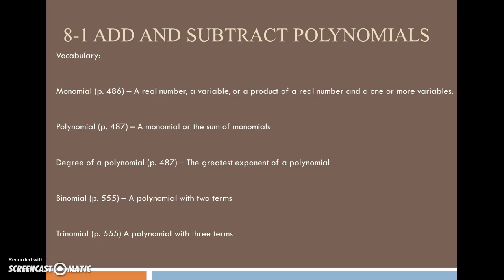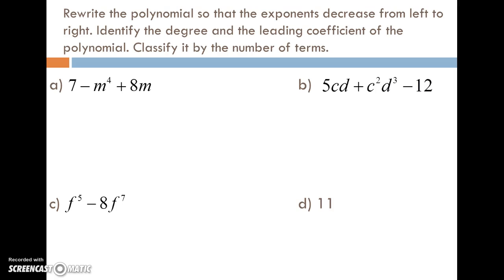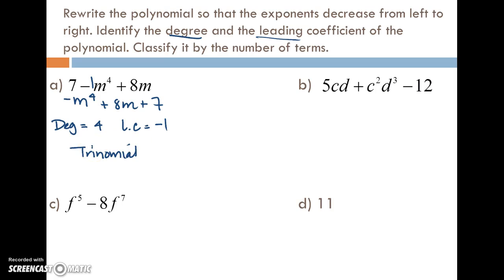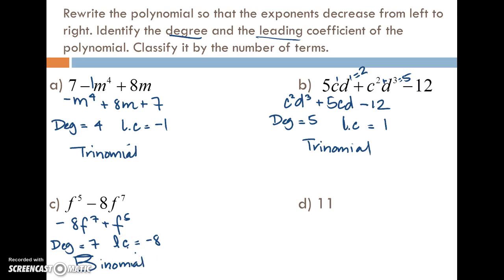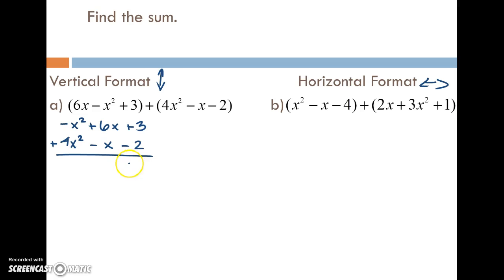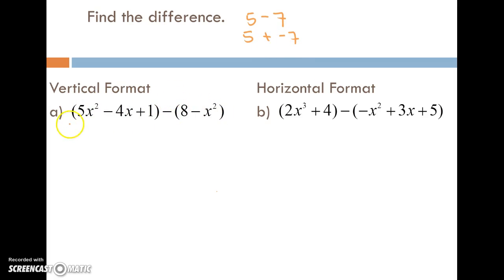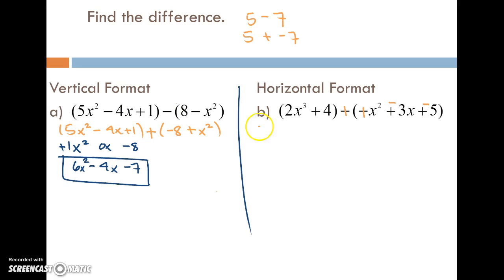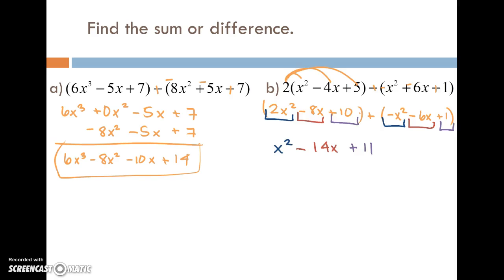Alg1: 8.1 Adding and Subtracting Polies